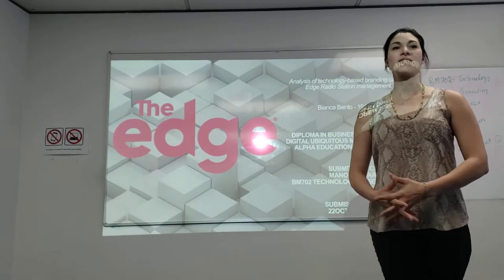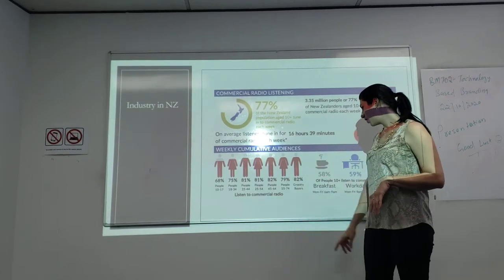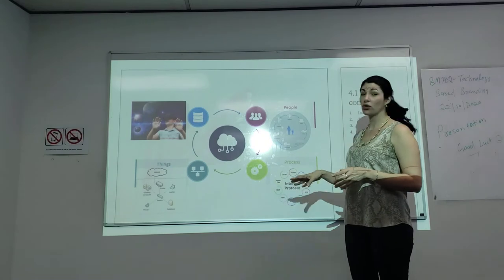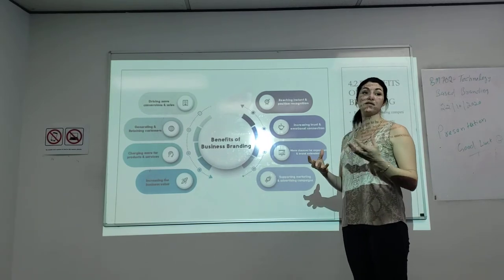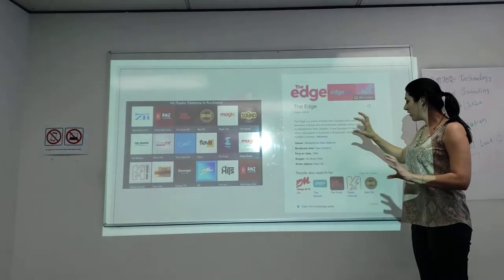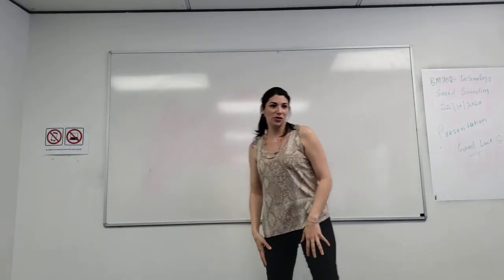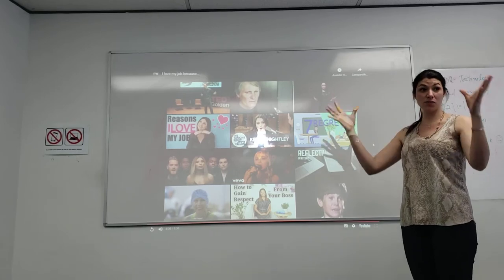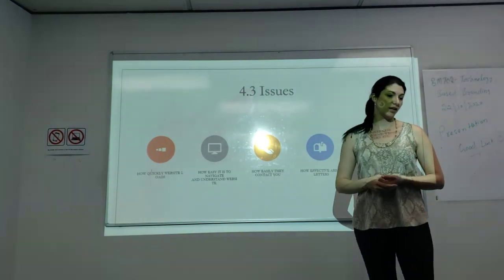22 October 2020(2)